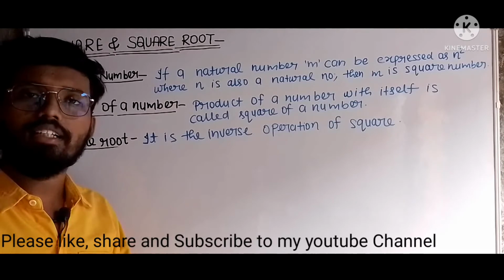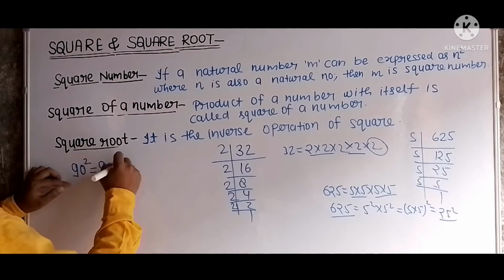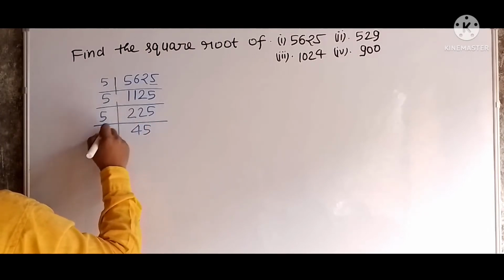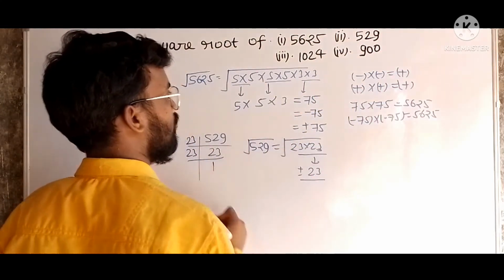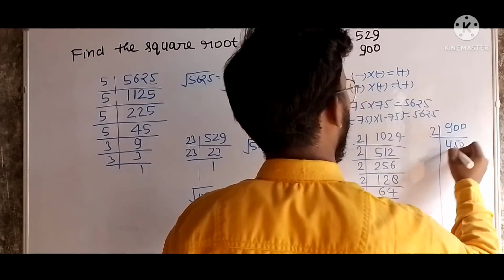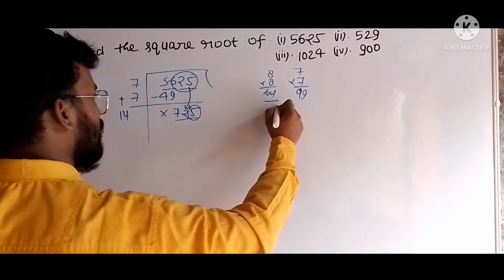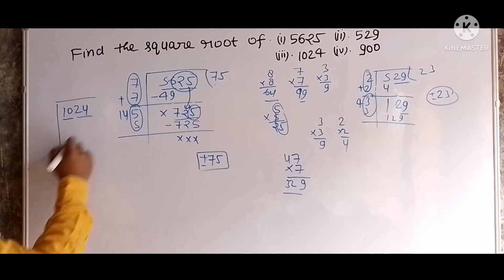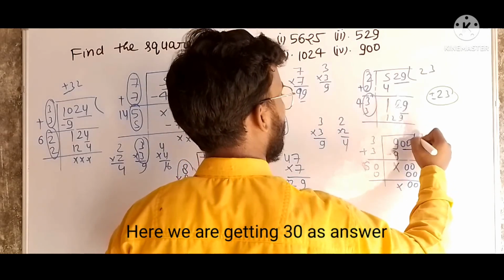Finding Square root by division & factorisation method/भाग विधिऔर गुणनखंड विधि से वर्गमूल ज्ञात करना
Class-08/कक्षा-08/Finding Square root by division and factorisation method

भाग विधि से और गुणनखण्ड विधि से वर्गमूल ज्ञात करना
What is the meaning of Square number?

Define Square number

What is square??
By-Himanshu Sir
भाग विधि और गुणनखण्ड  विधि के आधार पर क्वेश्चन प्रैक्टिस..

@Navodaya Academy